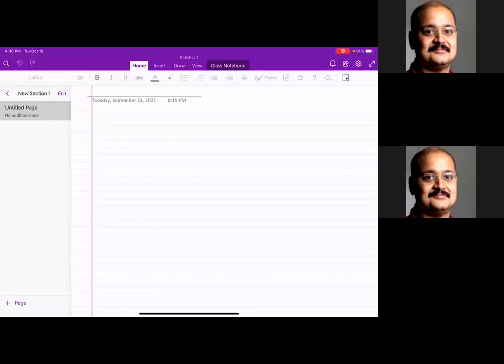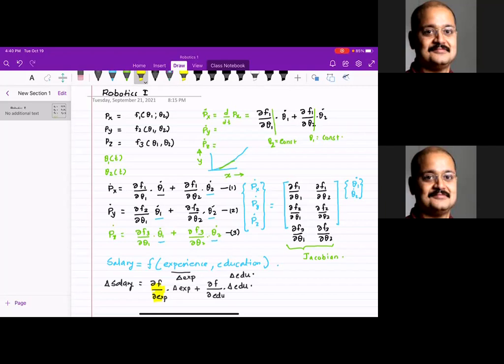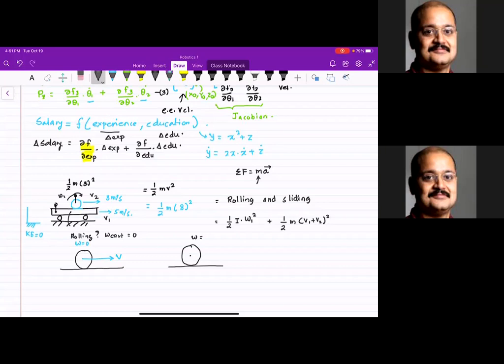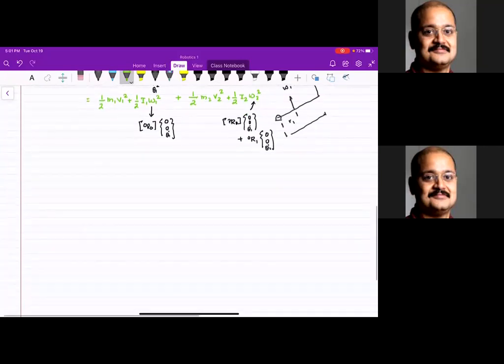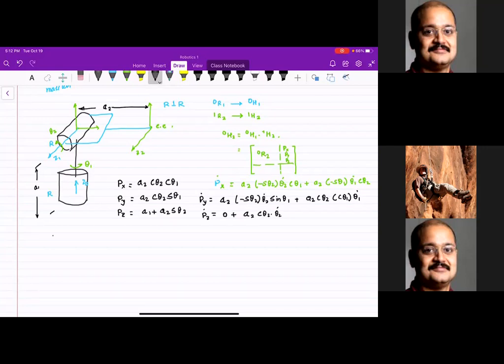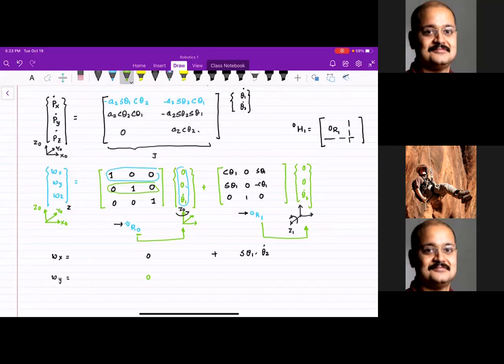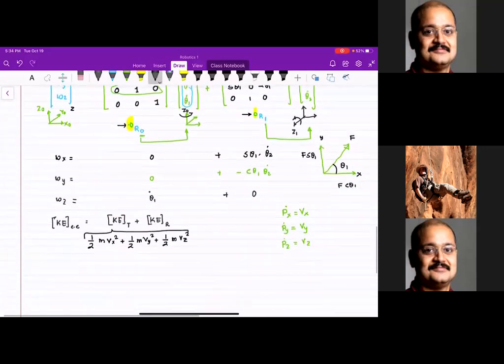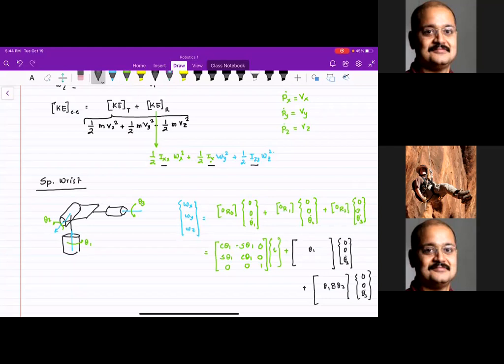Rob 1 lect16